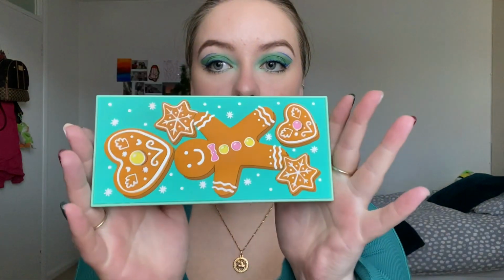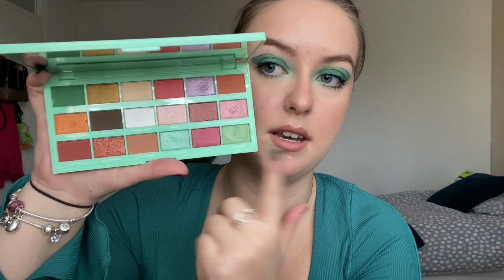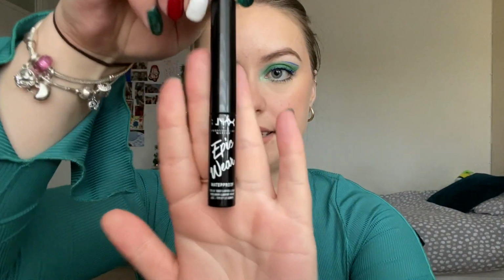All of the series?! | All of the book series I am: currently reading, DNFing and have finished!